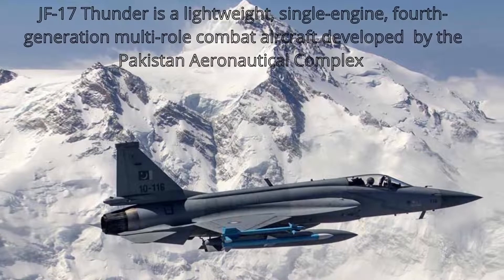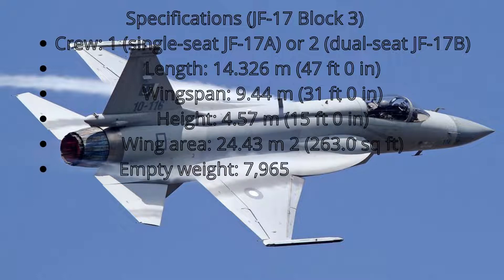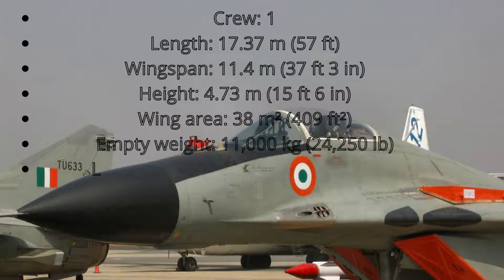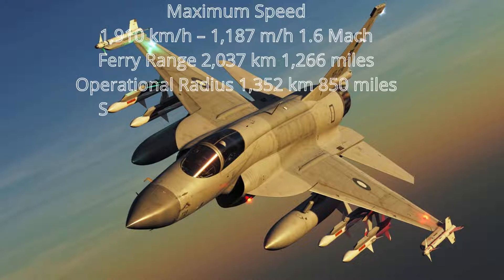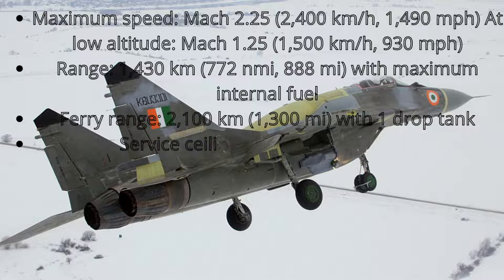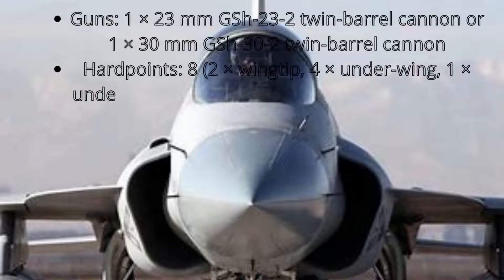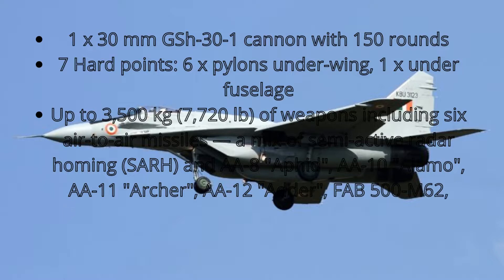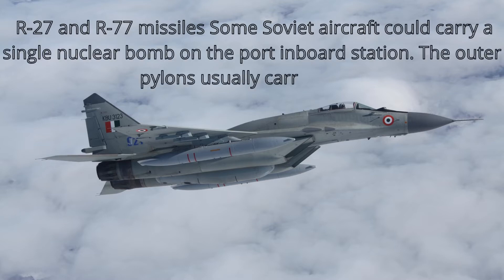PAF JF 17 vs IAF Mig 29 netural analysis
this video is about the comparison of two elite fighter jets